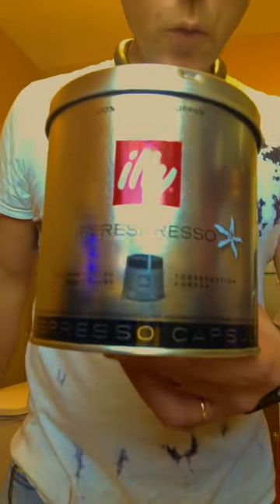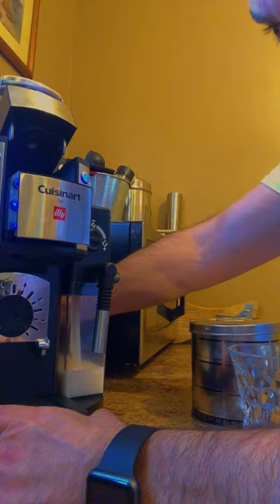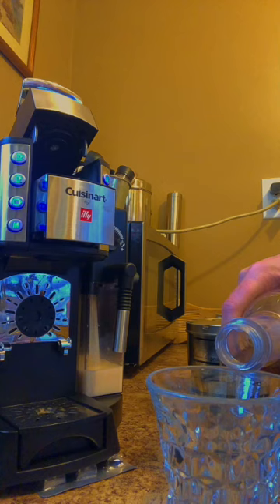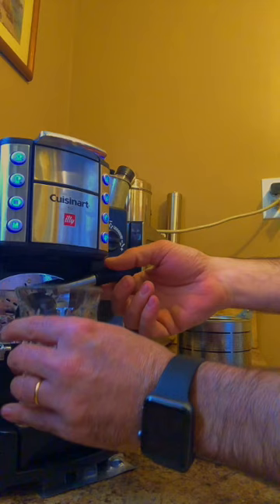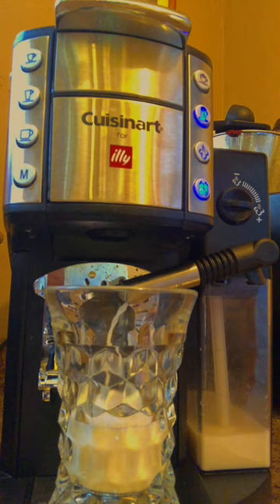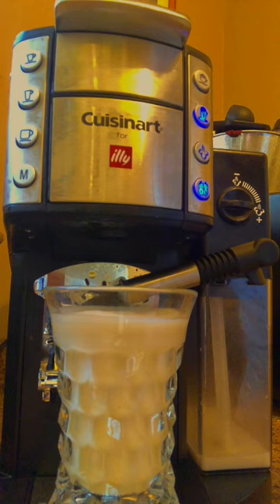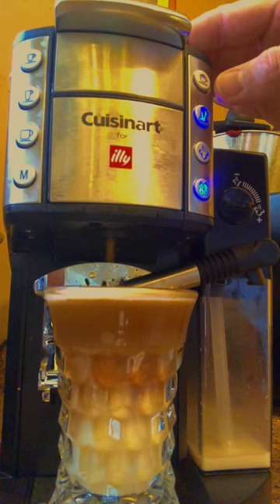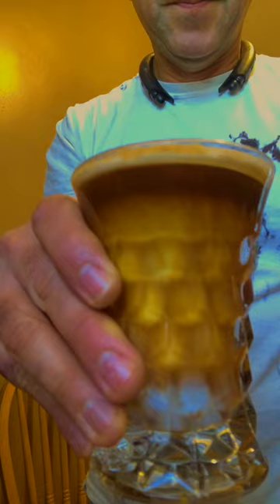Cuisinart for Illy Espresso Maker Movie HD 720p